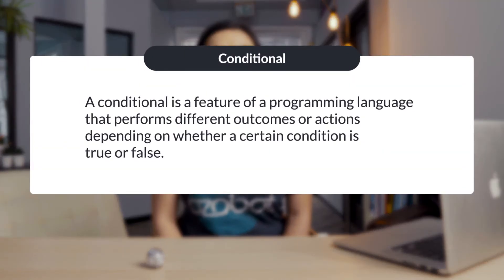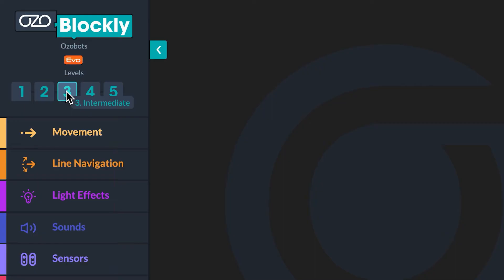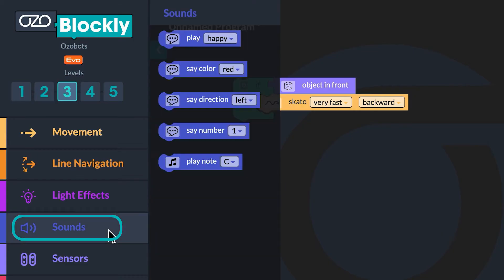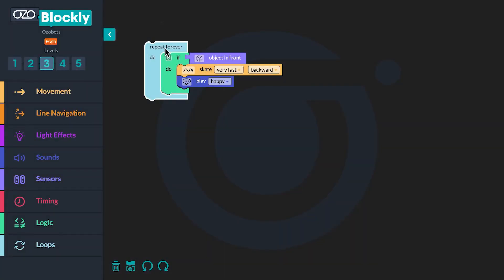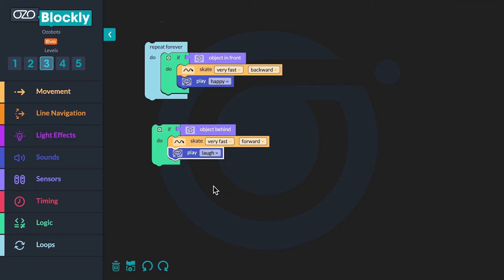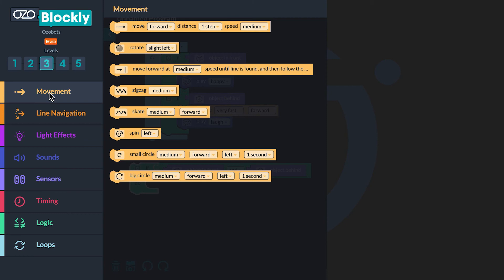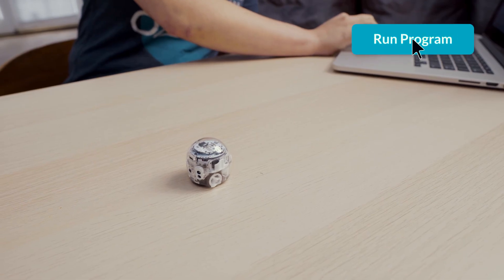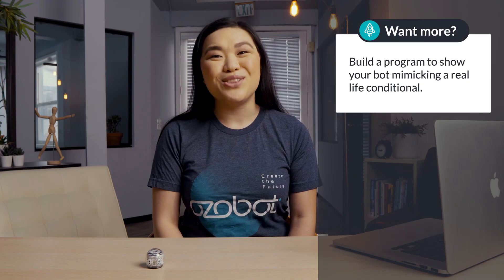🔹 Introduction to Ozobot Blockly 04: Conditionals | Learn to Code with Ozobot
In this lesson, students will learn about conditionals and apply the concept using block-based coding to program their Ozobot to respond to movement. Perfect for developing coding logic and problem-solving skills!

- Parents → find printouts here (your child receives instructions via the video)

Once ready, students can take on engaging lessons for math, ELA, computer science, and more!

💬 How do you use coding in your classroom or home learning environment? Share your thoughts or questions in the comments!